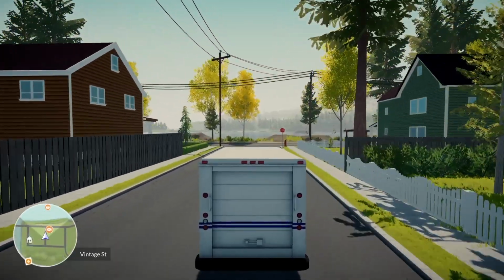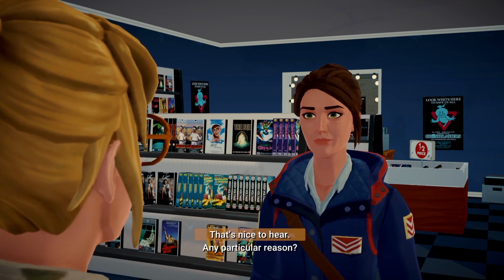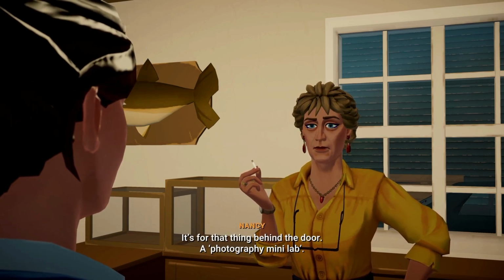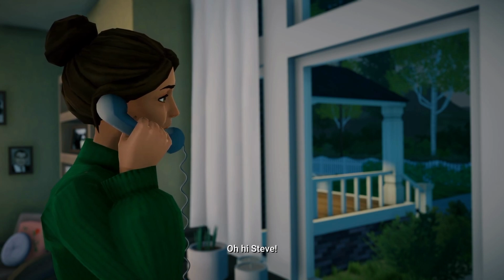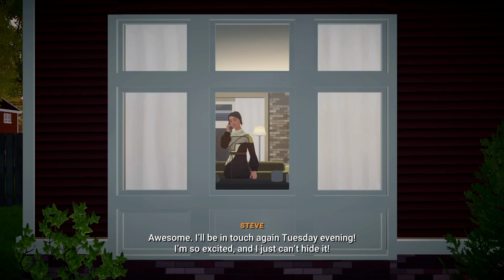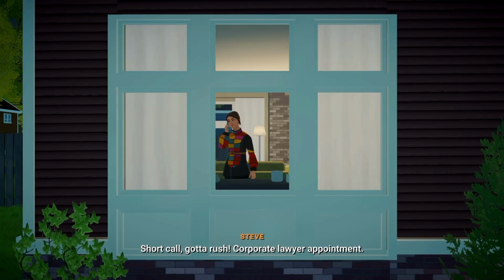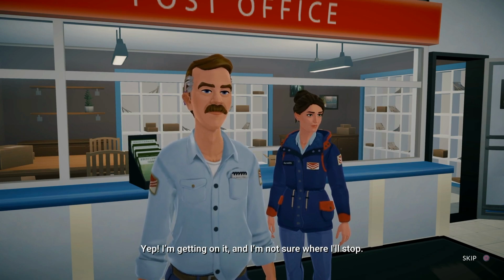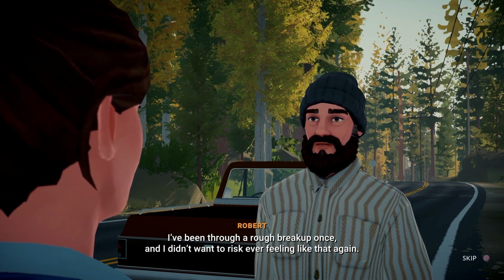Lake Trophy/Acievement walkthrough